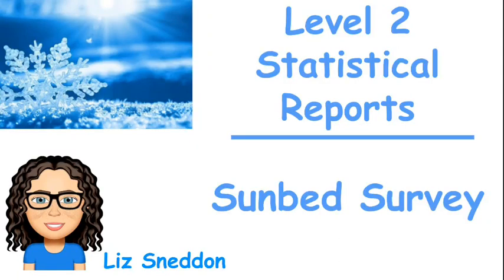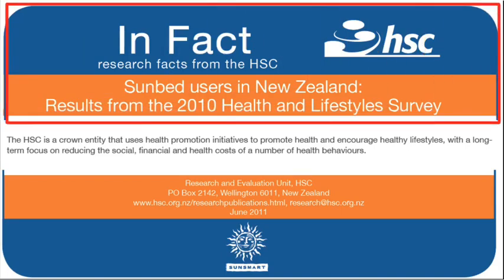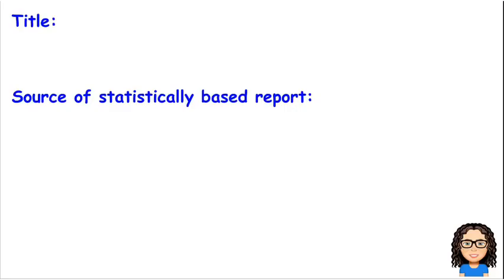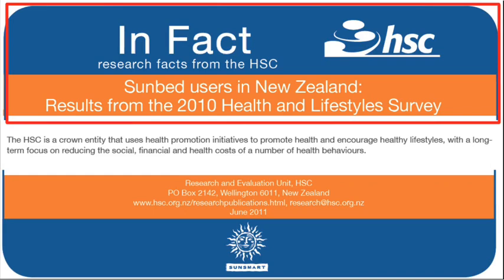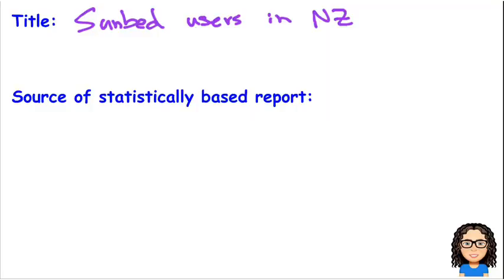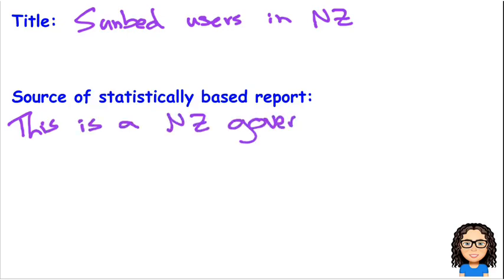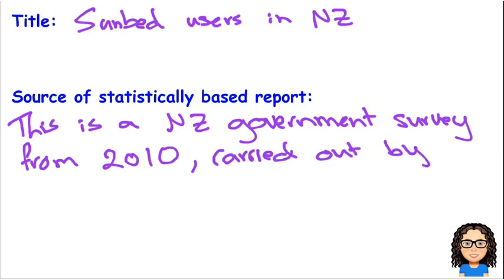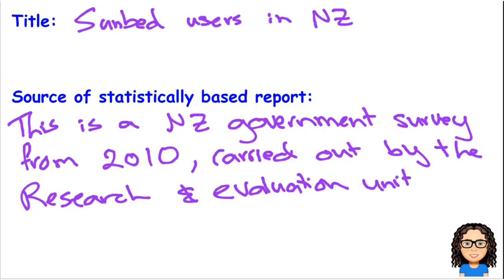Exemplar L2 stats reports: title